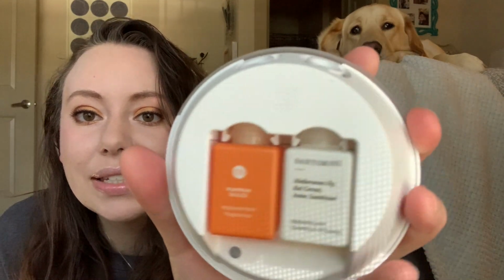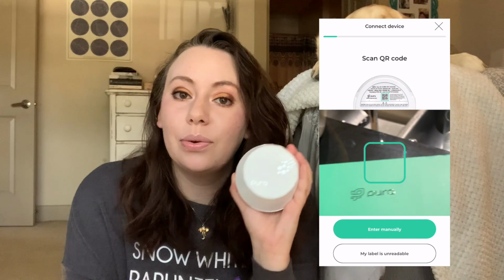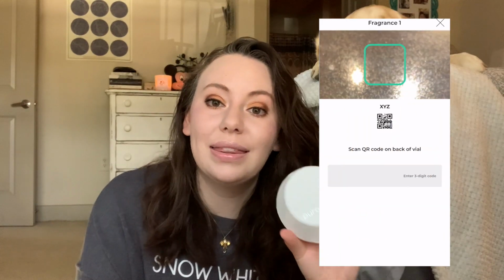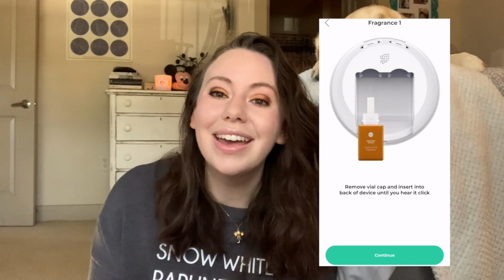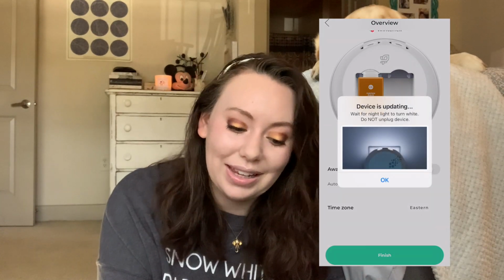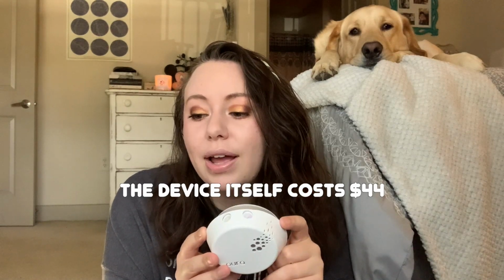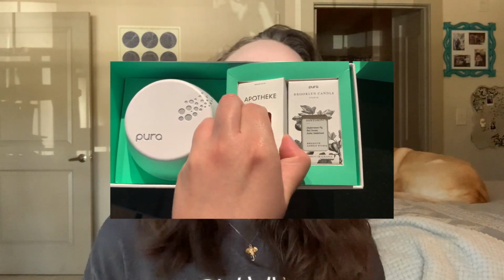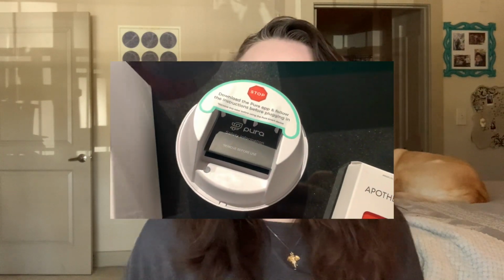PURA Smart Home Fragrance Review! | Pura Scent Diffuser Quality, Cost, Customer Service, and More!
Hey Everyone!

In this week's video I am reviewing the Pura Smart Home Fragrance Diffuser and Scents! This product is so amazing, it is basically a fragrance diffuser that connects to your smart phone so that you can make a schedule, change the night light color, manage how strong the scent is as well as changing between different fragrances, and so much more! I'm talking about a lot of different aspects of the Pura including the quality, how to work the Pura, the cost of the Pura, customer service, how environmentally friendly and safe the product is, and so much more!

Marissa

My Disney Themed Podcast:
Apple/ Spotify/ Google / Anchor, etc.: The Mouse Club Podcast

*All opinions expressed in this video are that of my own, and I cannot be held responsible for any beauty, professional, or health advice you may take from my videos. Always consult a healthcare/ veterinary professional before attempting any of my tips and tricks*